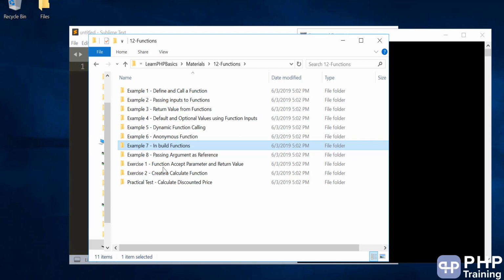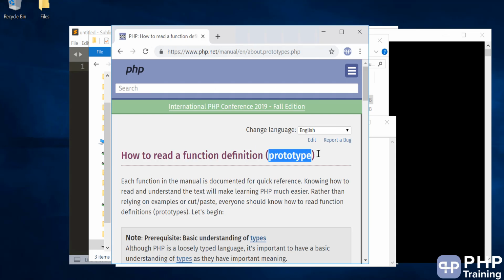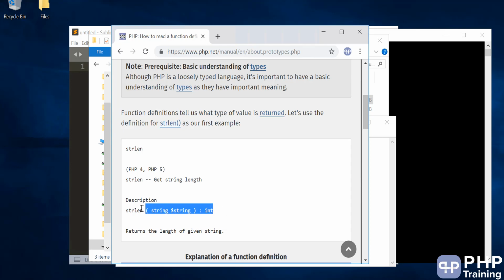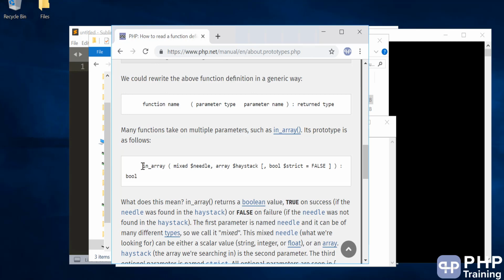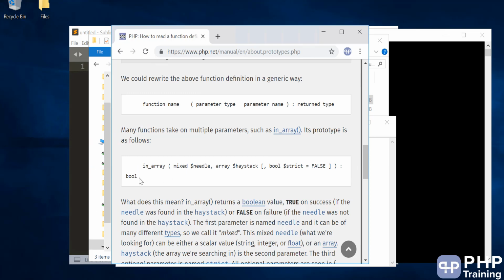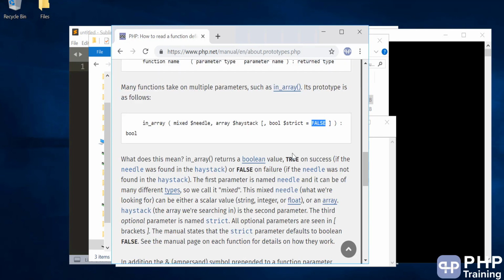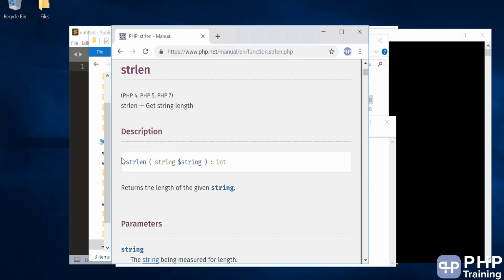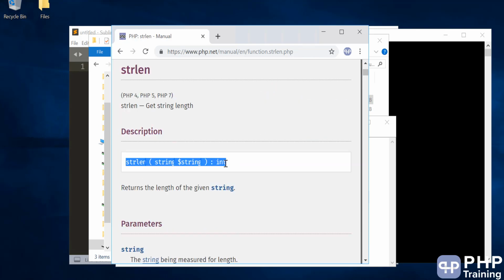Inbuild Functions - what is Inbuild Functions in php?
understanding the  In build Functions in php.

In PHP we also have built in functions that require specific PHP extensions, otherwise "undefined function" errors will appear.

you can learn some useful build in function in this tutorial.